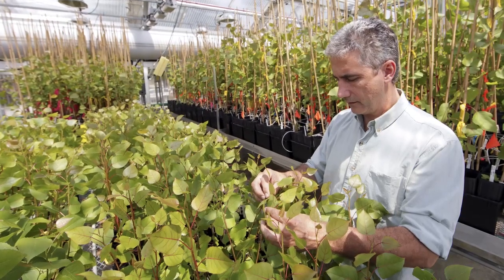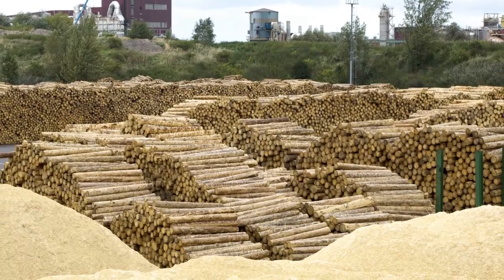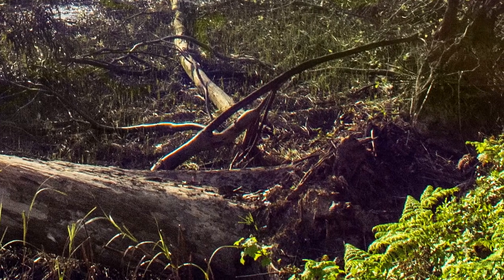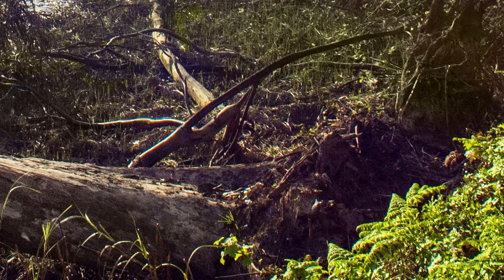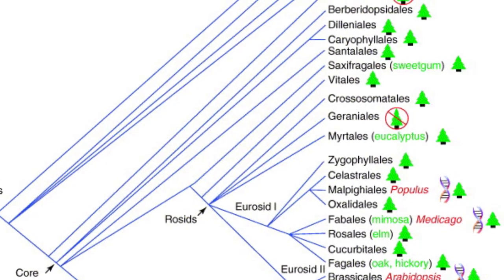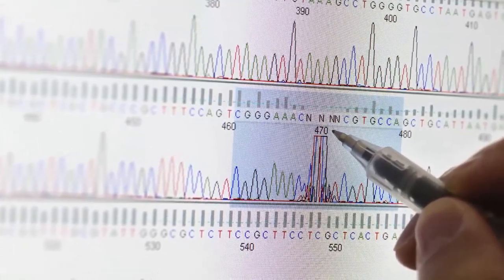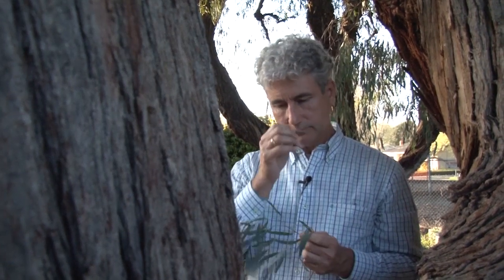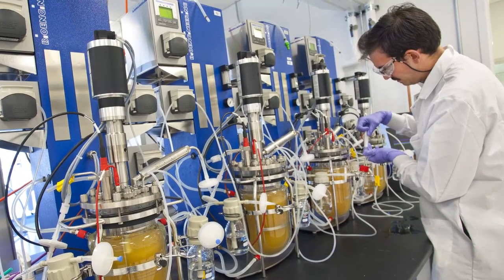Jerry Tuskan on the Impact of the Eucalyptus Genome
Jerry Tuskan of Oak Ridge National Laboratory and the U.S. Department of Energy Joint Genome Institute explains why eucalyptus is of interest to bioenergy researchers. The video complements the study published ahead online June 12, 2014 in Nature.